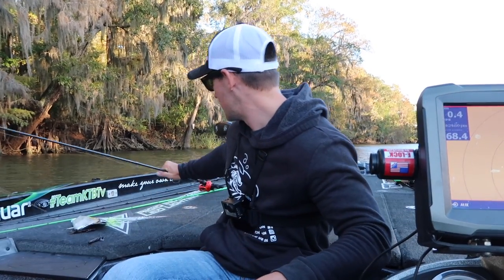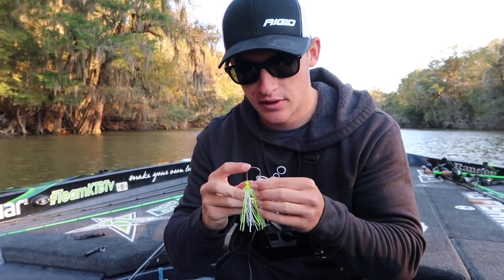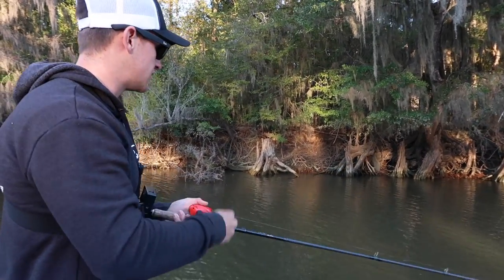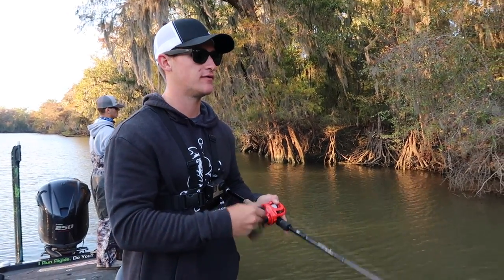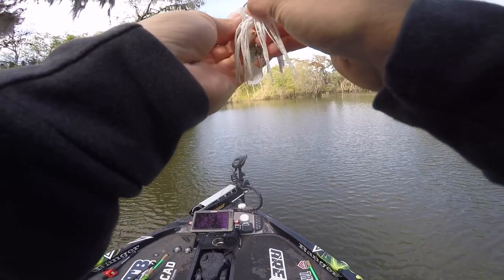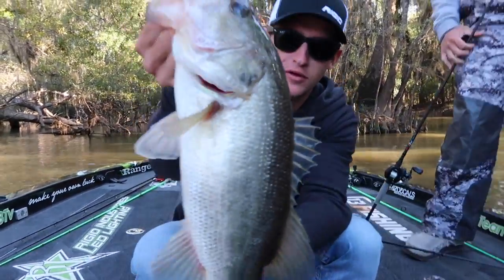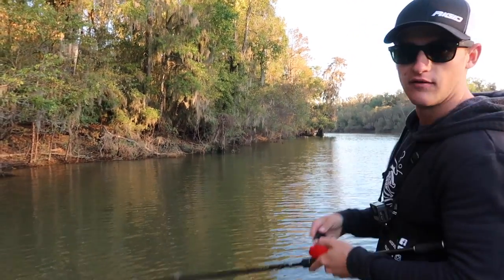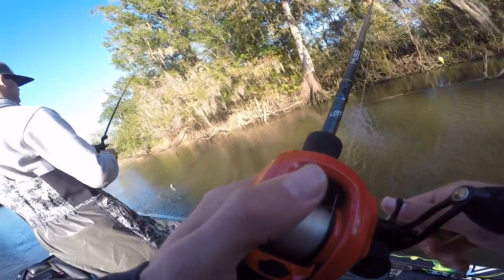You Want To Catch BIG Bass? THROW THIS! (Bass Fishing Tips)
If you want to catch big bass... Then you NEED to throw this bait. In this bass fishing tips video I go over a chatterbait. How to fish a chatterbait, how to rig a chatterbait, and how to get more bites on a chatterbait to catch big bass. This is by far one of my best bass fishing tip videos on how to catch big bass. Hope you enjoy!

Bass Fishing Gear used in this video :

13 Fishing Concept Z (reel)
13 Fishing Fate Chrome (rod)
Zman Chatterbait
Zoom Speed Craws
Strike King KVD 2.5 Squarebill